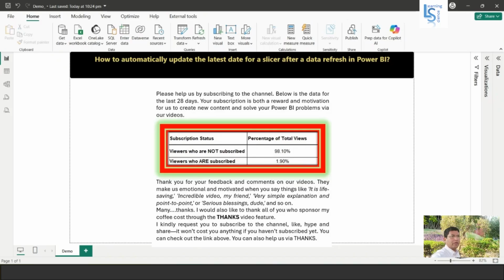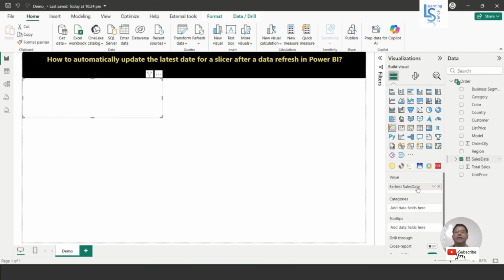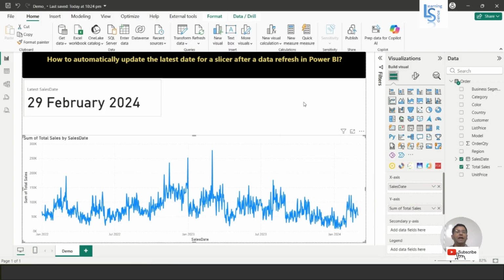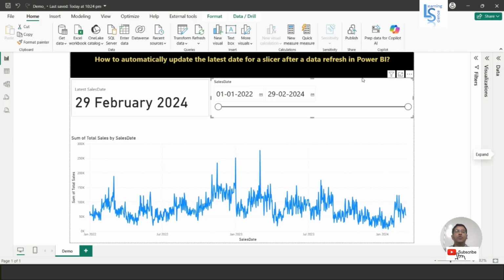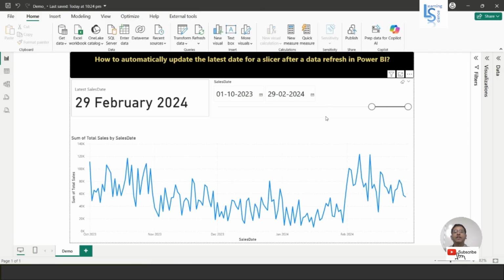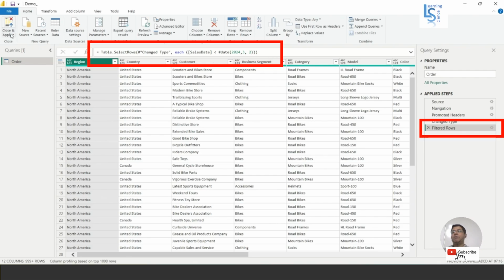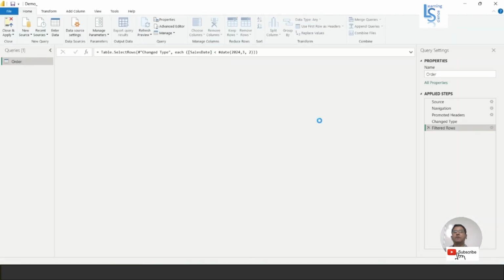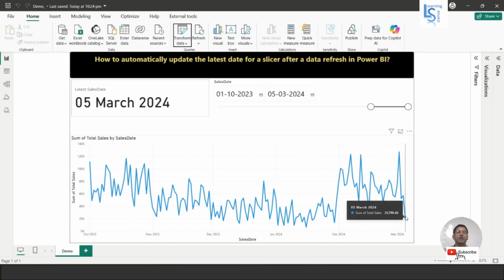How to Dynamically Set a Slicer to the Latest Date in Power BI | Auto Update After Data Refresh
In this Power BI tutorial, you will learn the best practice for how to automatically set your date slicer to the latest available date after a data refresh. No more manual work!

This dynamic slicer technique is essential for ensuring your users are always viewing the most current information in your reports. We will cover a complete, robust solution without using DAX (to define the maximum date) and Power Query.
Also, check out the Microsoft Power BI books in the tagged products